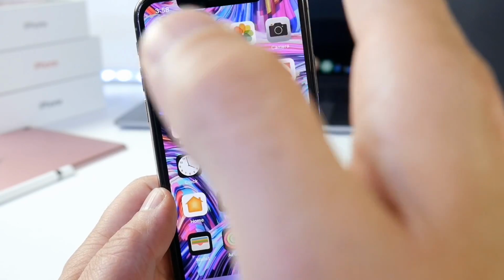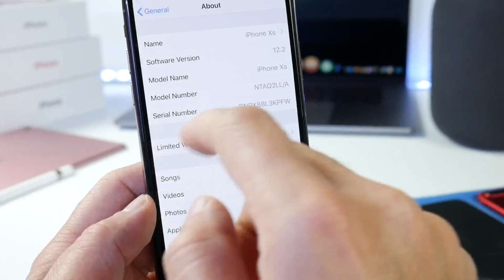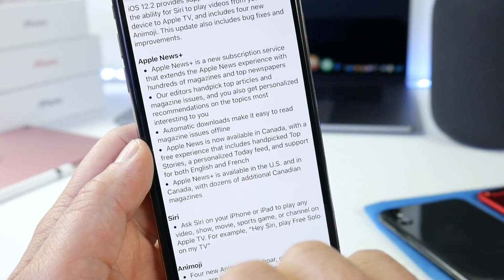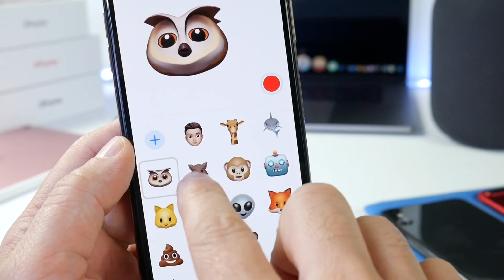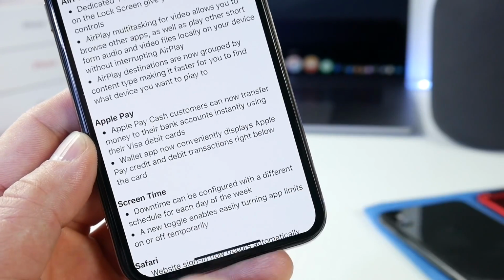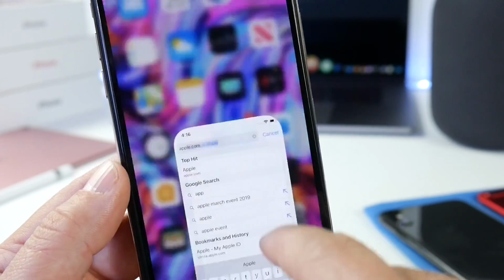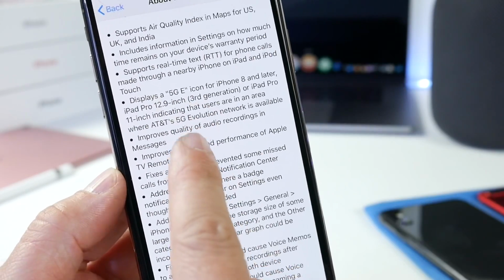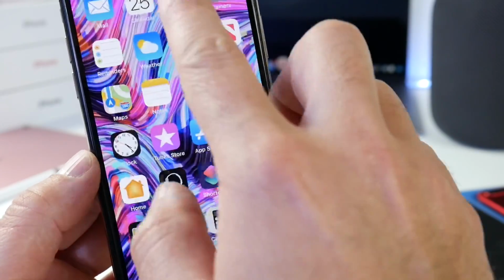iOS 12.2 Released | Should You Update? New Features & Changes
iOS 12.2 Released by Apple in this video i talk about everything that’s new and should you update.